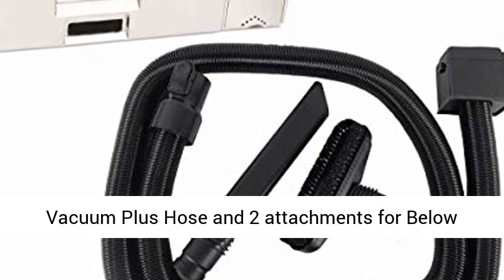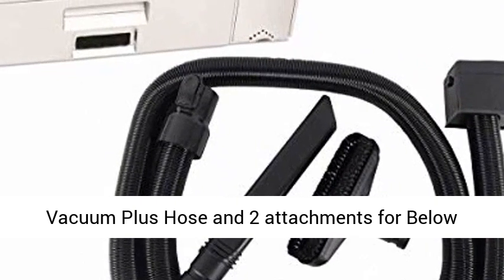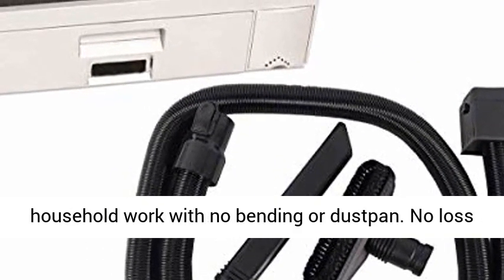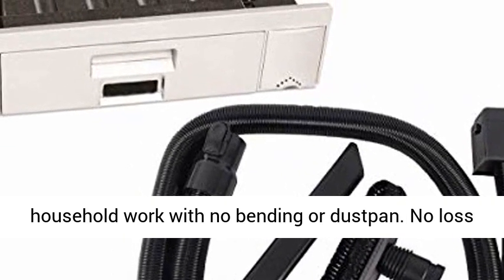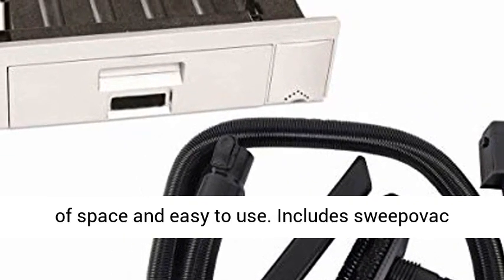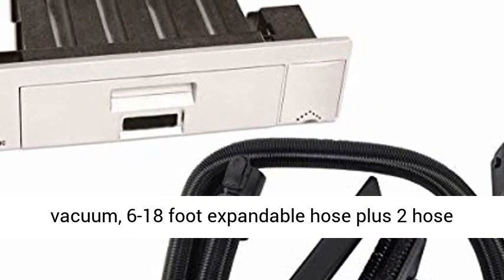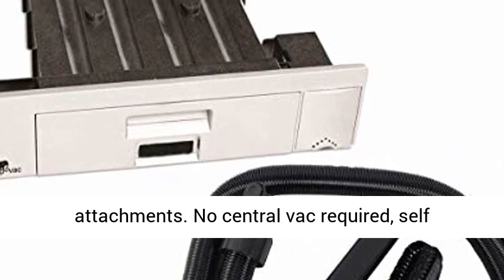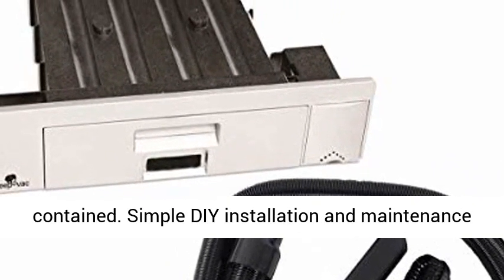Sweepovac-9800260 Sweepovac Built in Kitchen Vacuum Plus Hose and 2 attachments-Review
Sweepovac-9800260 Sweepovac Built in Kitchen Vacuum Plus Hose and 2 attachments for Below Cabinets and Toe Kick Spaces#Shorts

Reduces your household work with no bending or dustpan
No loss of space and easy to use
Includes sweepovac vacuum, 6-18 foot expandable hose plus 2 hose attachments
No central vac required, self contained
Simple DIY installation and maintenance free

Best Review